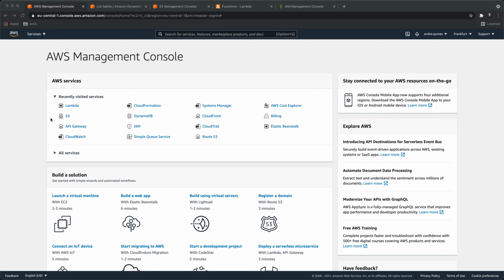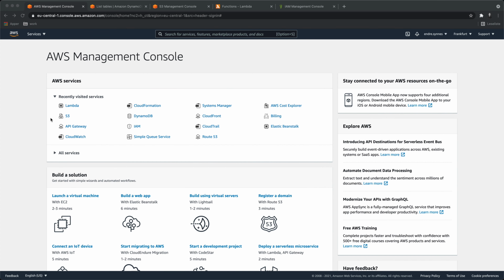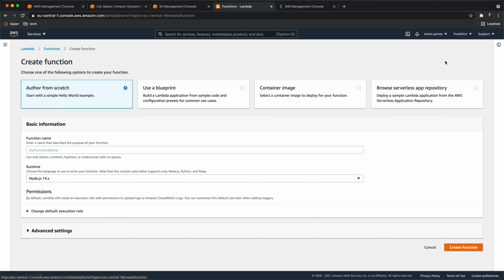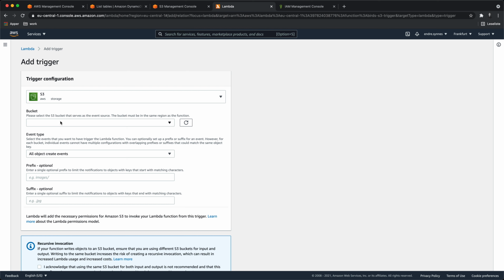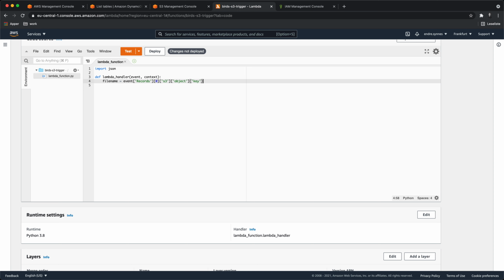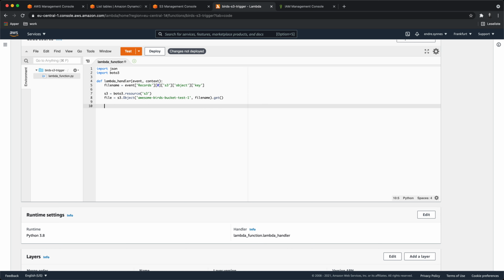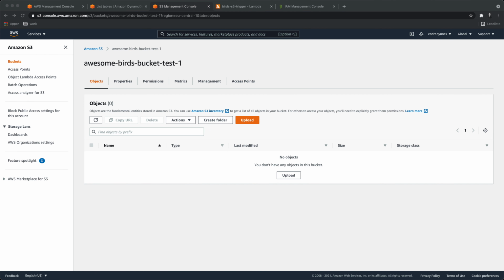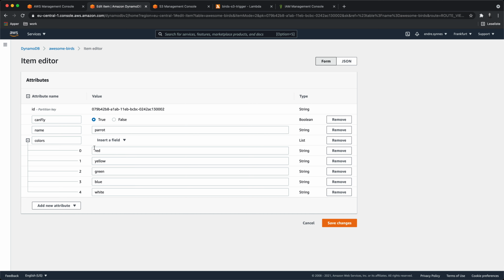Lambda triggers - Trigger lambda function when a file is uploaded to Amazon S3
In this video we will learn how to trigger a lambda function whenever a new file gets uploaded to an S3 bucket. We also want to process the file and store the content in a DynamoDB table.

Timestamps:
- Intro: 0:00
- DynamoDB and S3 configuration: 1:18
- Create lambda function and IAM config: 1:58
- Add Lambda trigger: 2:48
- Write lambda code to process event 3:27
- Time for testing!: 6:06